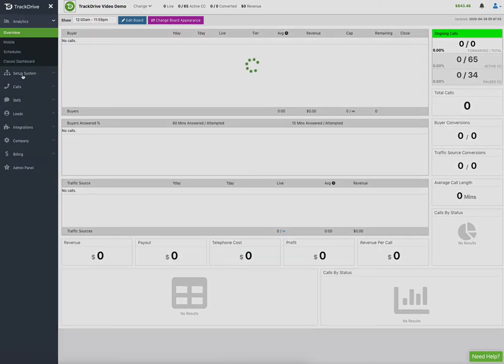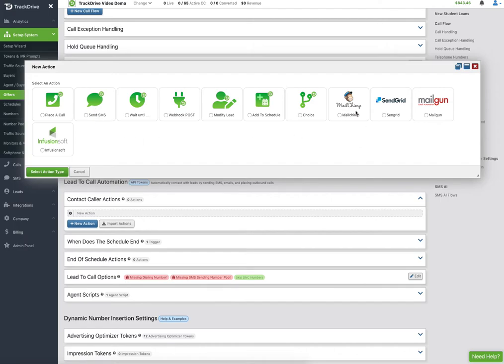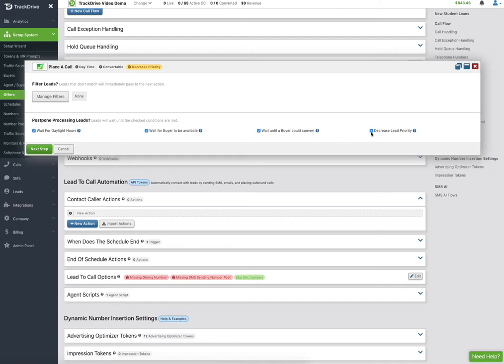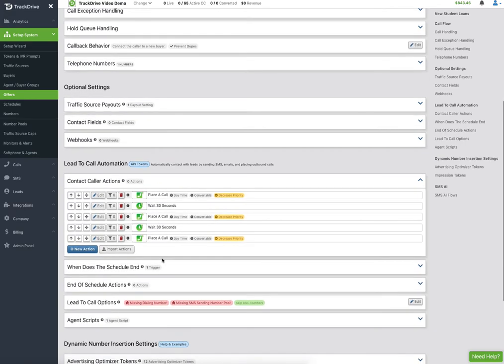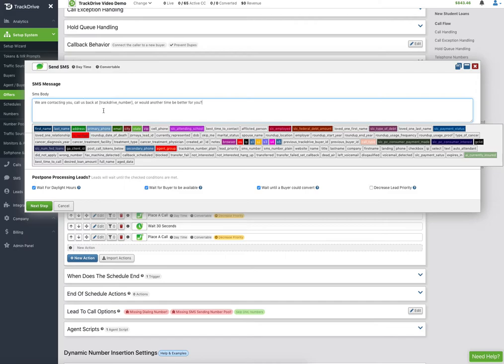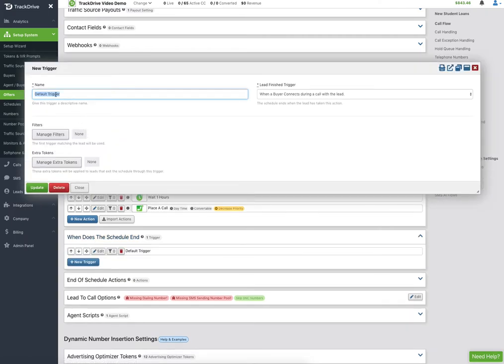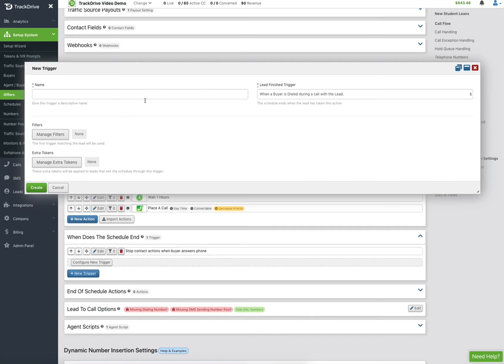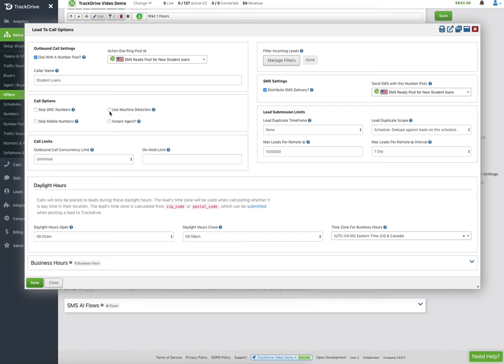TD V2.1 - Setup Schedules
This video goes over the Setup of the Lead to Call Automation (Schedules) in Version 2.1 of TrackDrive